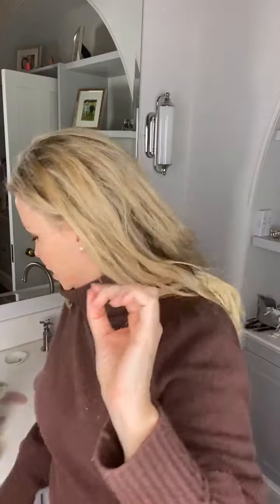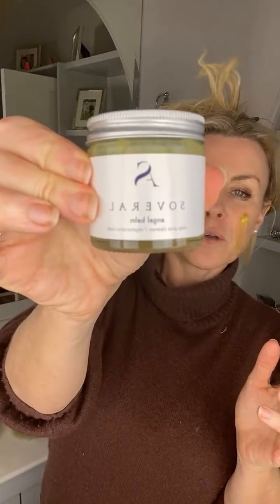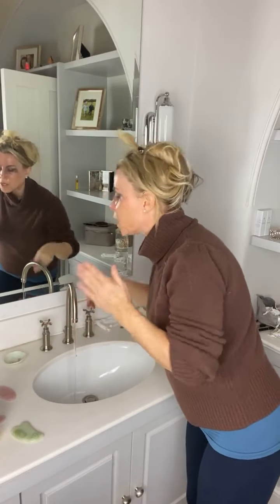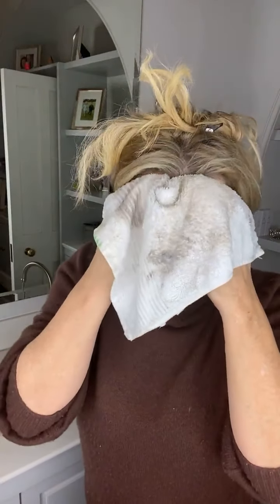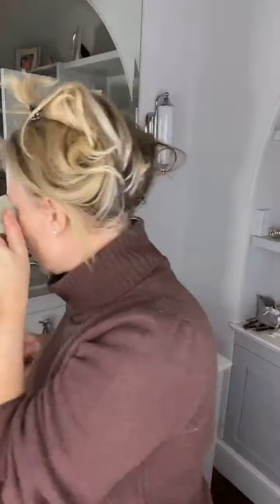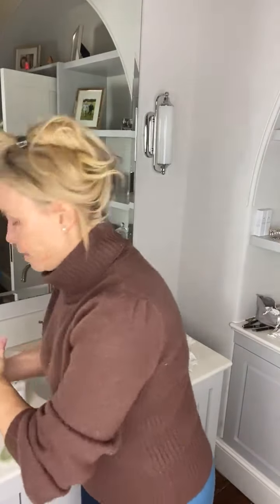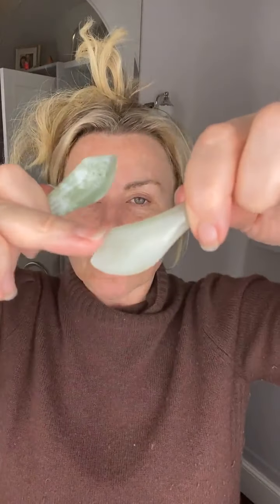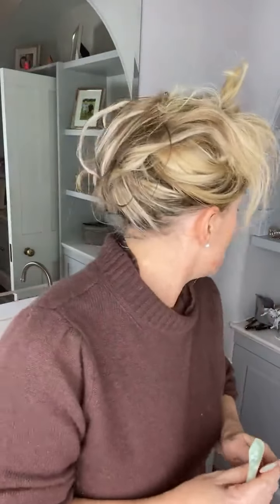How to get rid of puffy eyes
Our founder Katie Brindle went live every day at the beginning of 2021 addressing all your self-care needs. Here she discusses how to get rid of puffy eyes